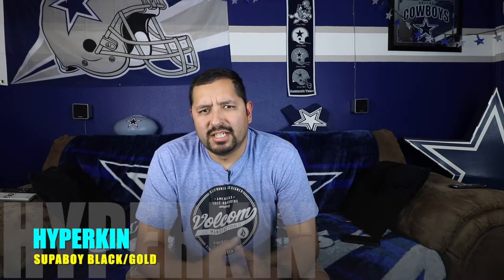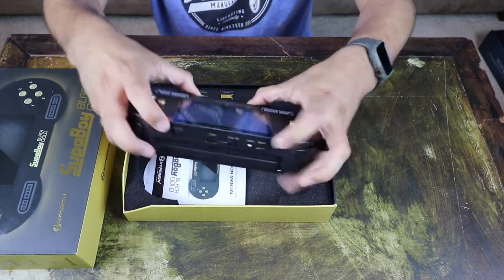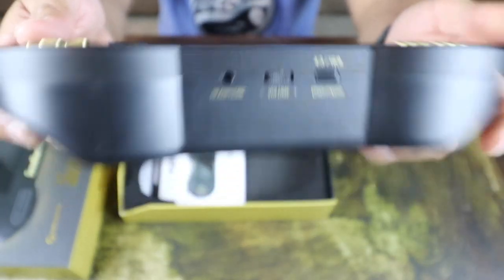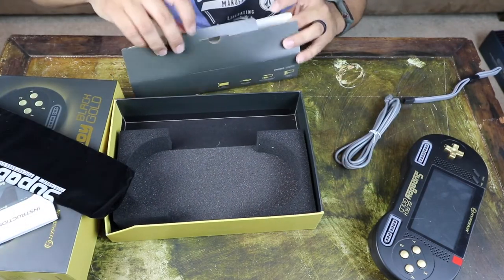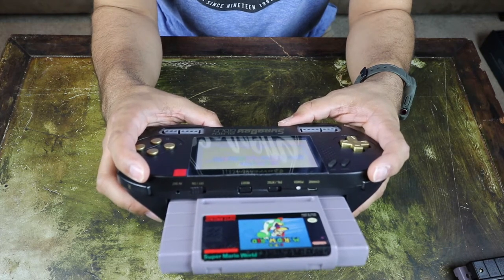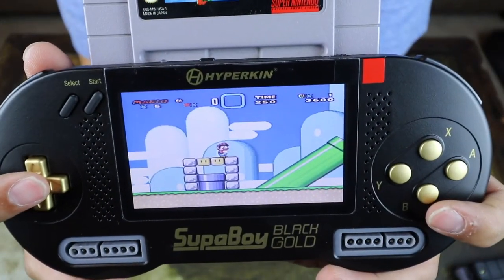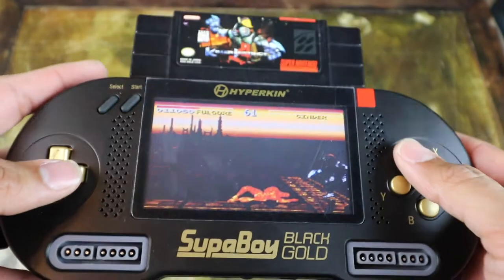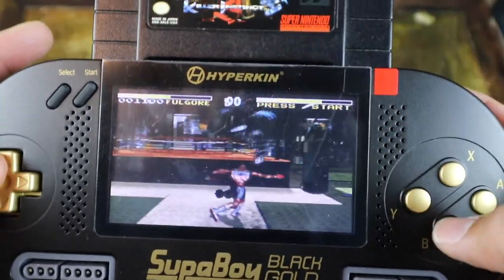Hyperkin SupaBoy Black/Gold Review and Unboxing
Hope everyone is staying safe! I finally have here my review and unboxing of the SupaBoy Black/Gold Edition. It's been out since the holidays, but with everything going on, I haven't had time to finish this! -Unit